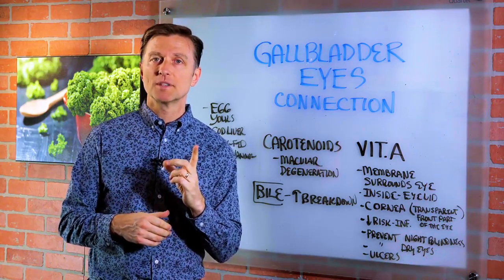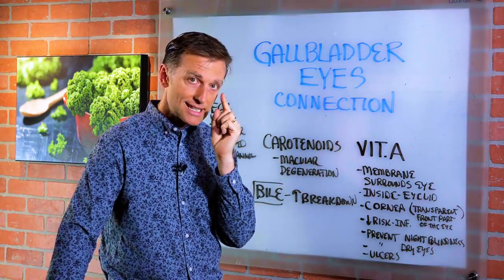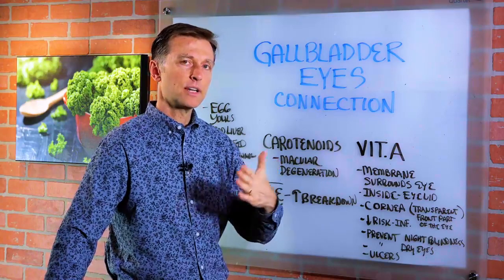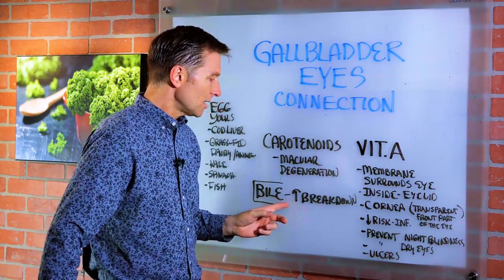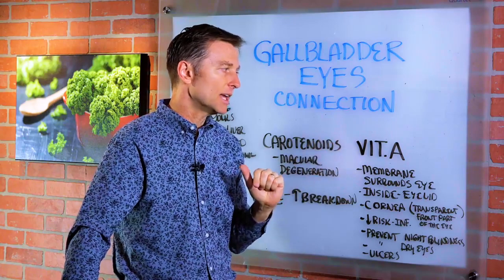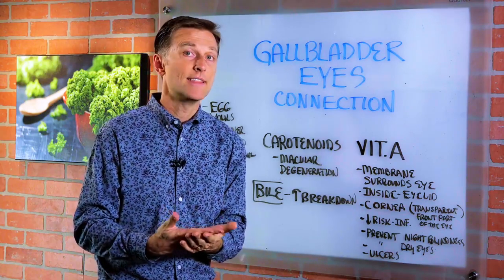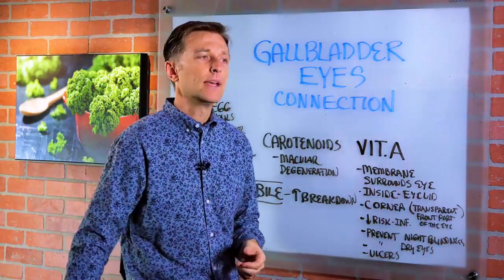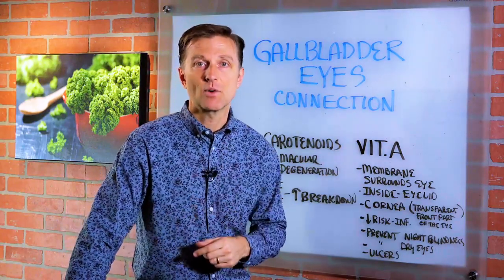Dr. Berg Explains The Link Between Gallbladder & Eye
For more info on health-related topics, go here:

I recommend getting your vitamin A from fish, quality fish oil, eggs (the yolk has all the vitamin A), and leafy greens as well as the Gallbladder Formula if you need bile support to absorb fat-soluble vitamins:

Take Dr. Berg's Free Keto Mini-Course:  or go here:

Dr. Berg talks about the relationship between the gallbladder and the eyes, and the reason why the visions went down when the gallbladder is removed. He also talks about the benefits of Vitamin A, the fat-soluble vitamin.

List of Vitamin A Benefits:
• Membrane surrounds the eye
• Membrane inside the eyelid
• Cornea (Transparent Front Part of the Eye)
• Decreases the risk of certain types of infection in the eye
• Prevents Night Blindness
• Prevents Dry Eyes
• Prevents Ulcers